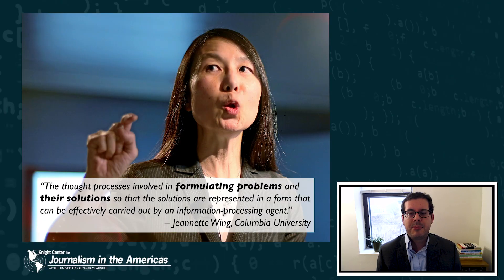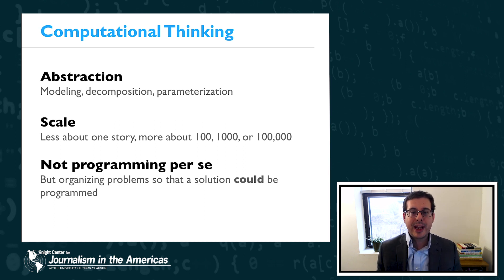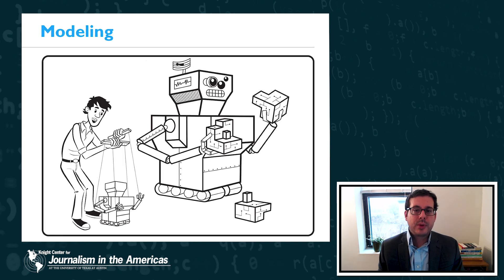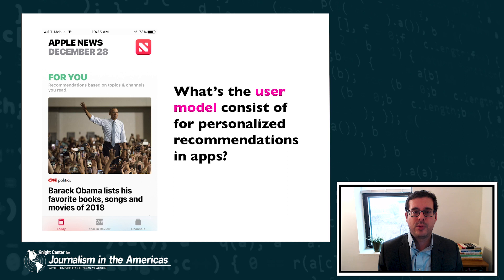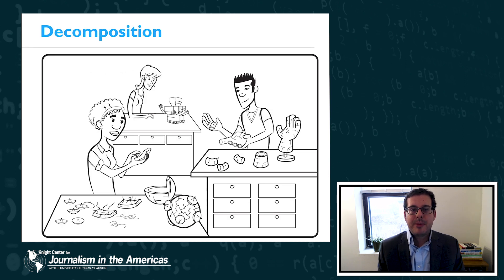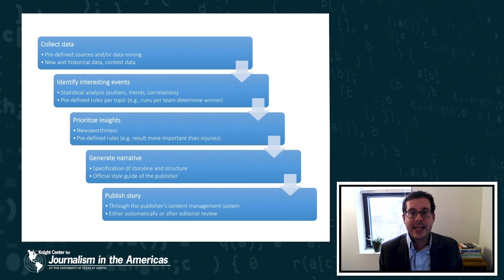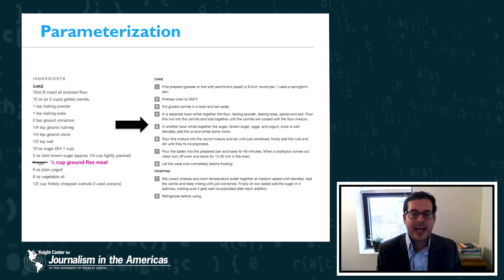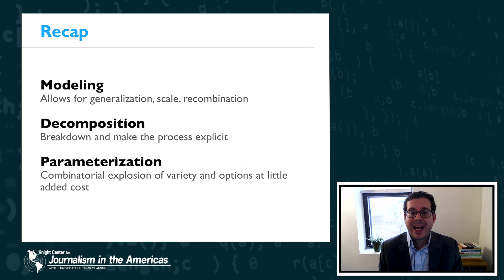Computational Thinking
This resource page features course content from the Knight Center for Journalism in the America’s massive open online course (MOOC) titled “News Algorithms: The Impact of Automation and AI on Journalism.” The four-week course took place from February 11 to March 10, 2019. We are now making the content free and available to students who took the course and anyone else who is interested in the impact of automation and AI on journalism.

The course, which was supported by the Knight Foundation, was taught by Nicholas Diakopoulos. He created and curated the content for the course, which includes video classes, readings, exercises, and more.

The course materials are broken up into four modules:

    Module 1: Provides a broad overview of how algorithmic approaches are being used in journalism, including areas like content production and computational story discovery.
    Module 2: Provides a lot more detail on automated content production, including how it works and is used by news organizations, as well as covering its benefits and limitations so you know when it might be appropriate to deploy. The instructor will demonstrate the basics for how to write a template using a tool called Arria Studio, which is a word processor for creating your own automated content.
    Module 3: Covers algorithms in news curation and dissemination, like at Google, Facebook, and Apple News, which use algorithms in different ways to drive exposure to content. It also covers how to think about metrics and how editorial criteria can be encoded into the curation algorithms that your own news organization might be developing.
    Module 4: Covers how algorithms are creating a new object for journalistic investigation, which is giving rise to a specialized practice called algorithmic accountability reporting. The instructor will detail what methods you can use to investigate algorithms on this beat, and how you can be more responsible with the algorithms you might incorporate into your newswork.

As you review this resource page, we encourage you to watch the videos, review the readings, and complete the exercises as time allows. The course materials build off each other, but the videos and readings also act as standalone resources that you can return to over time. We hope you enjoy the materials.